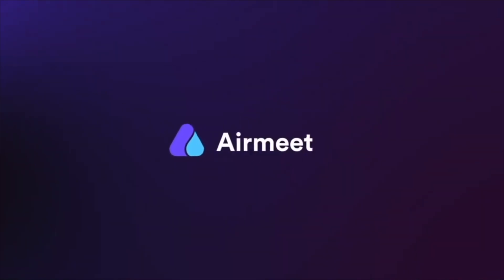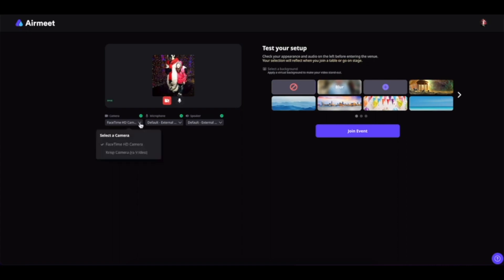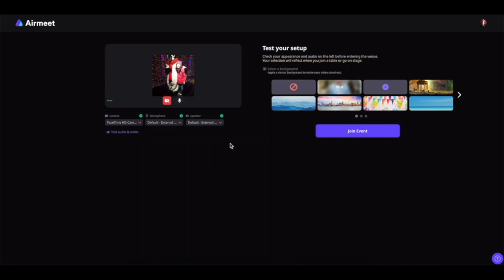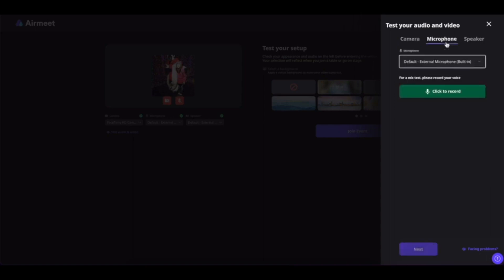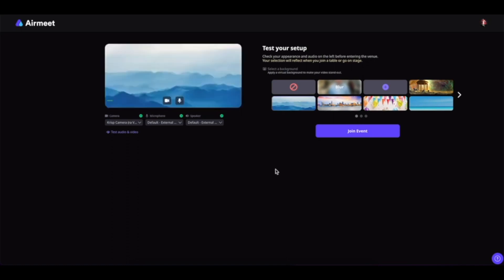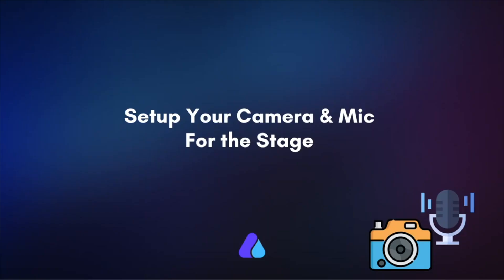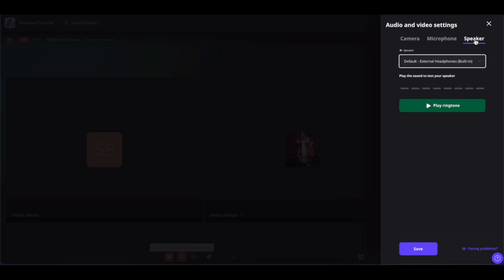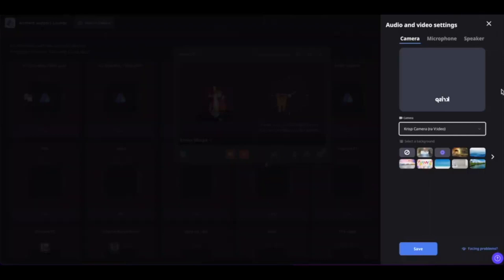How to setup your cam & mic? | Airmeet